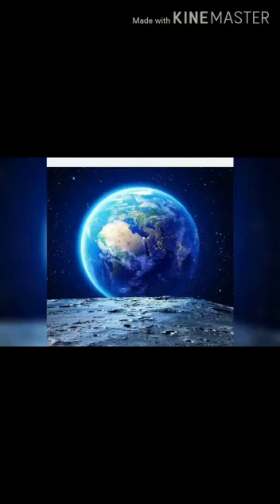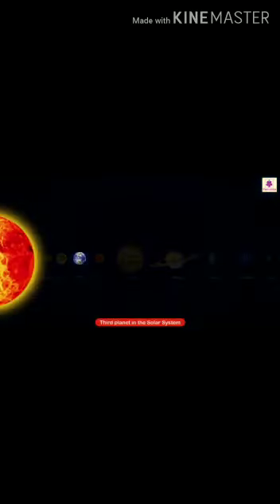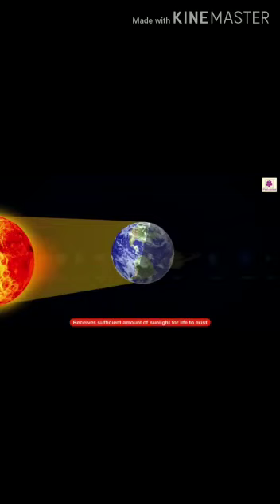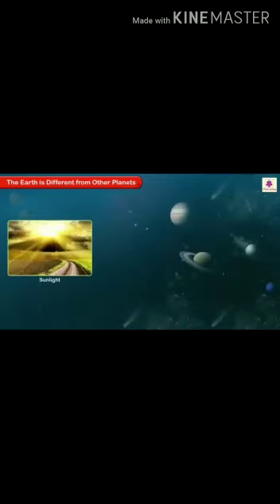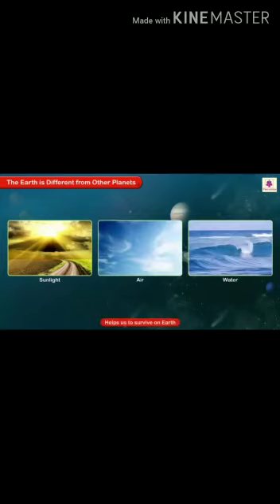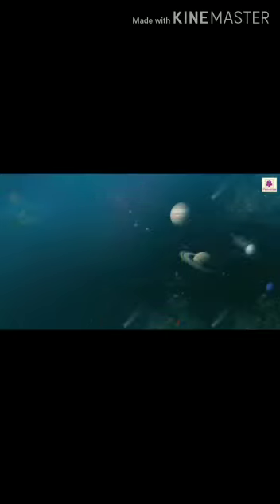Nitisha_Std3_SocialScience_KnowingOurEarth_Part1